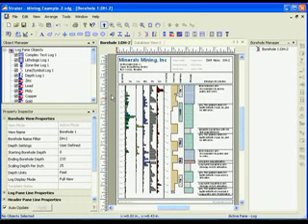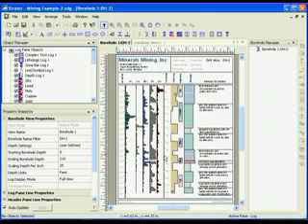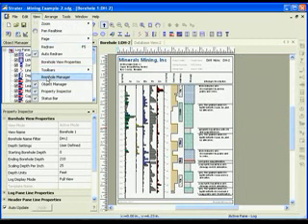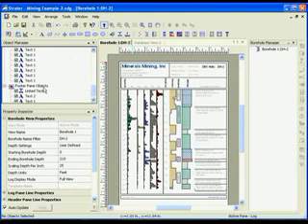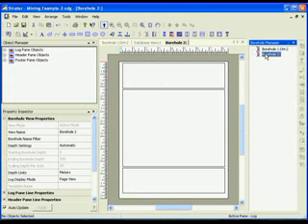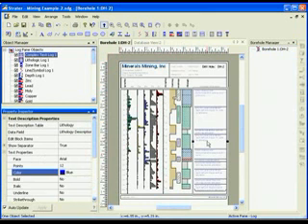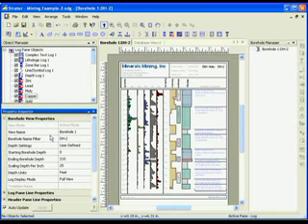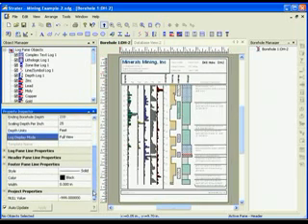Golden Software STRATER 1 Intro